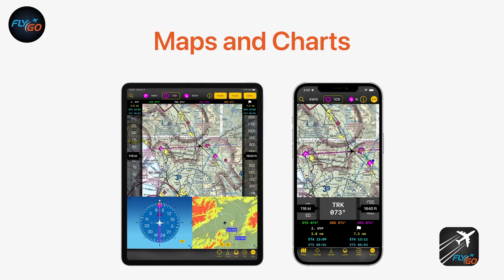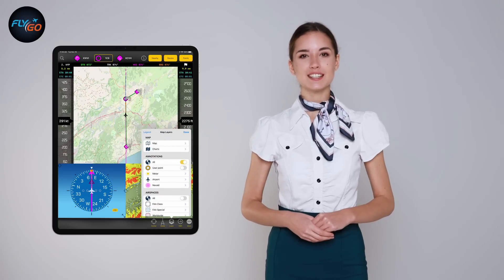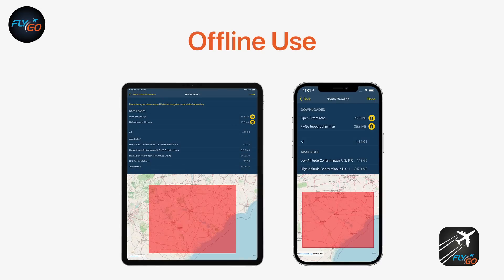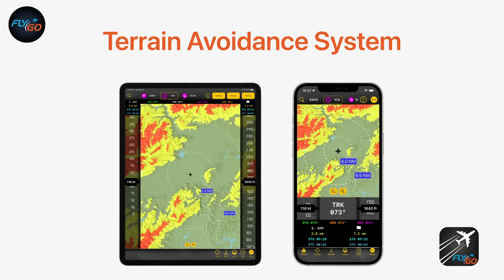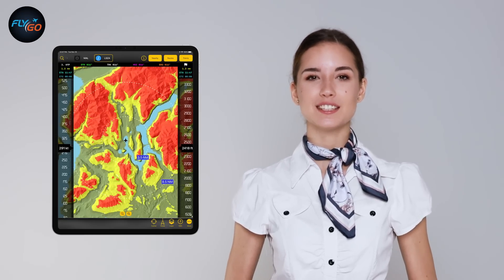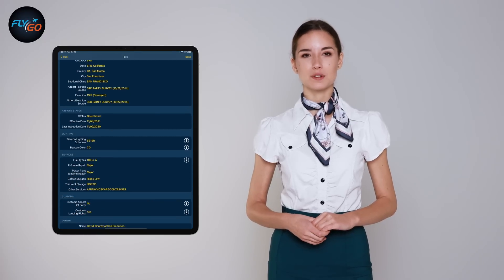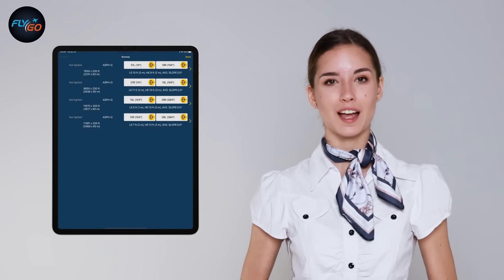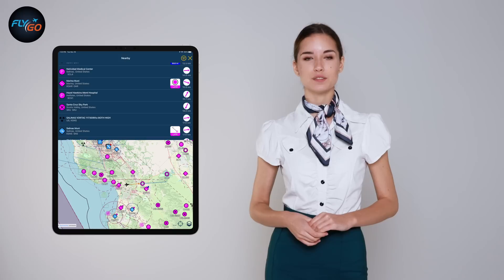Introducing Air Navigation - VFR & IFR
The latest version of Air Navigation - VFR & IFR has just landed on the App Store:

In this video, we review the main features of the app:

Route Planning
Maps and Charts
Offline use
Terrain Avoidance System
Organized Airport Information
Nearby Airports